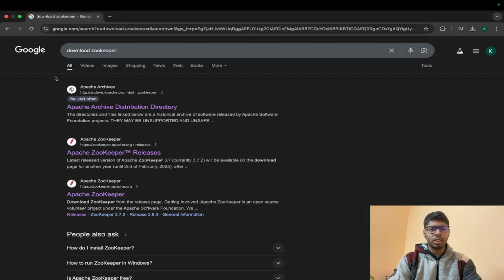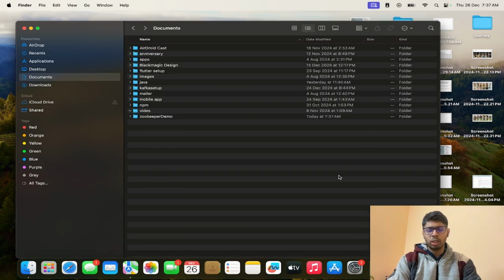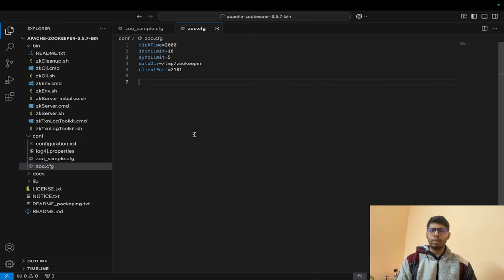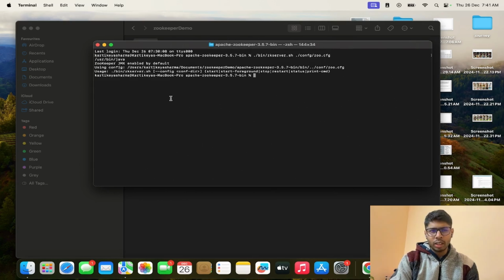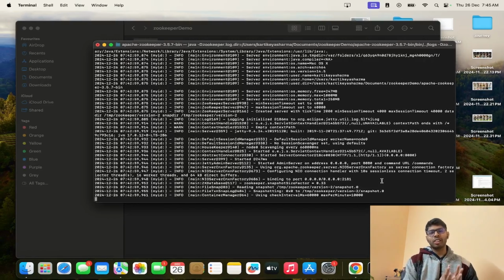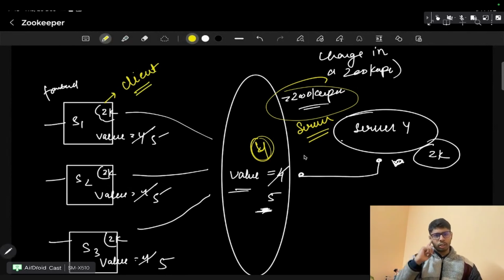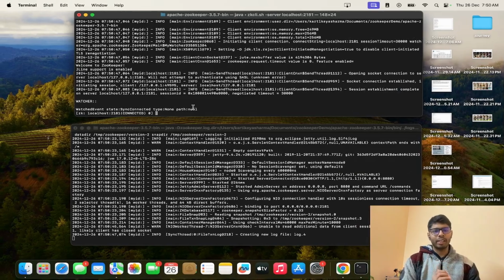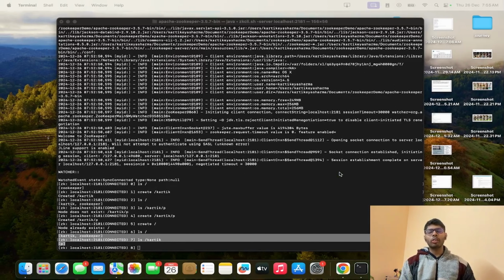Single Node Setup Of Apache Zookeeper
This video walks you through the process of setting up Apache Zookeeper on a single node. We cover the installation, configuration, and basic operation of Zookeeper in a single-node environment, perfect for getting started with the tool.